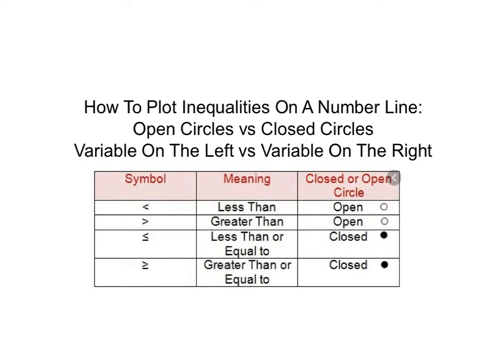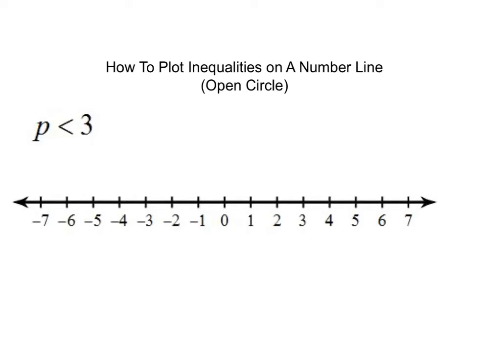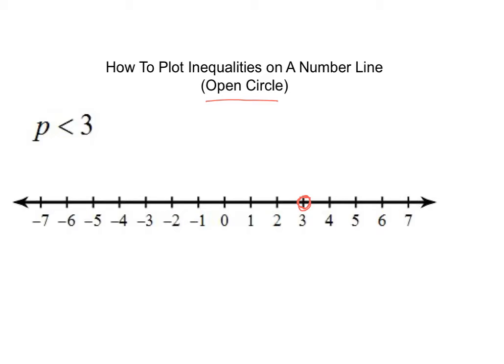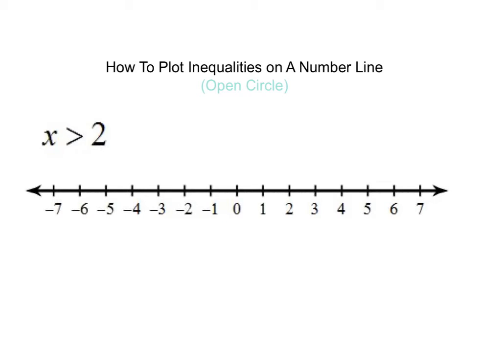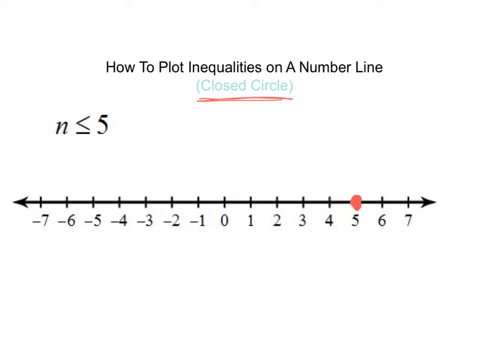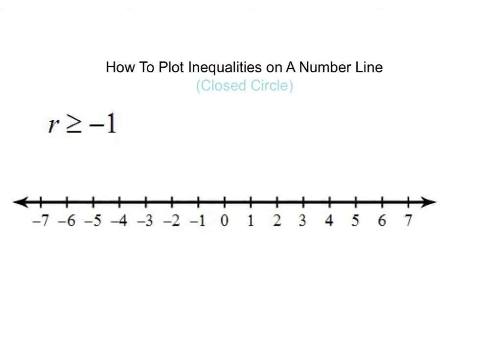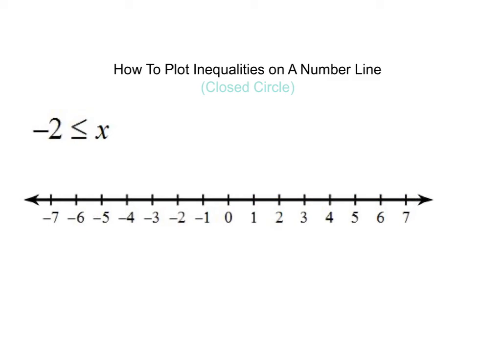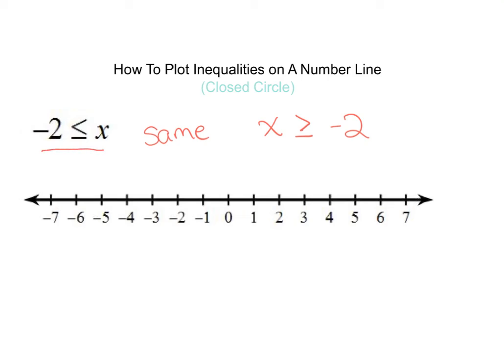Lesson 16: Plotting Inequalities